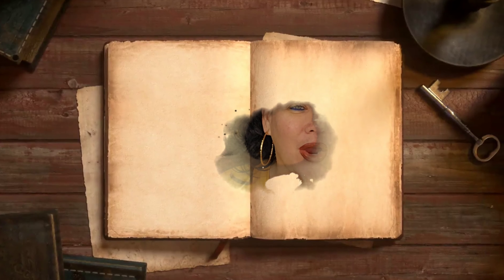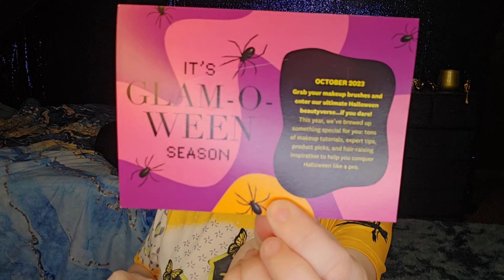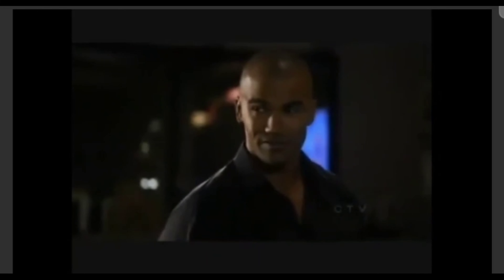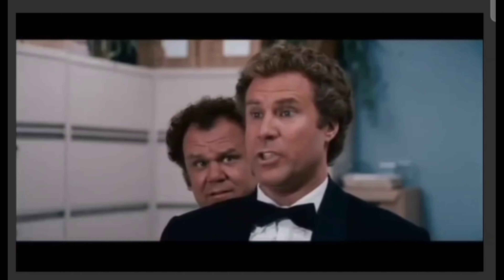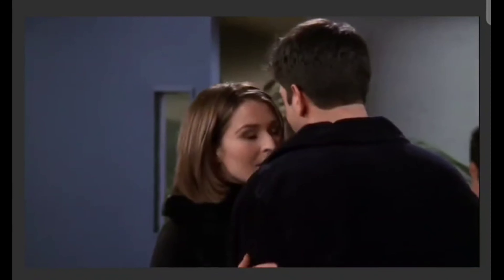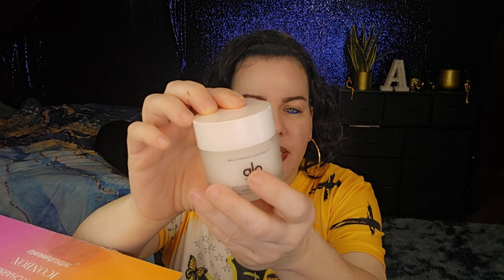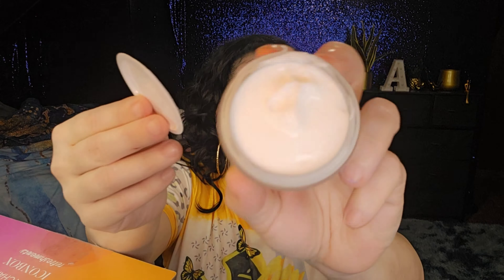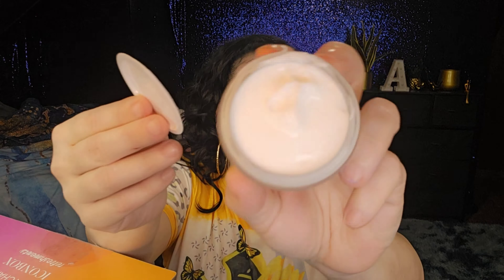Boxycharm October 2023 Reveal - It’s Pretty Good But THIS Is Weird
Unboxing October Boxycharm 2023. This is kinda strange to me. Im not sure why this brand is the same price when it varies from being made in italy and china. Besides that, I think this months boxycharm by ipsy was pretty good.